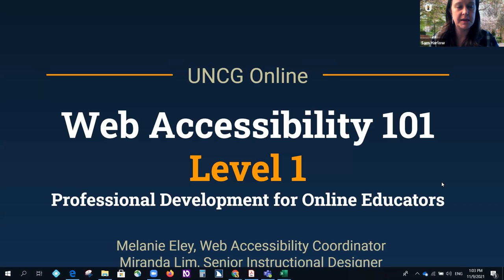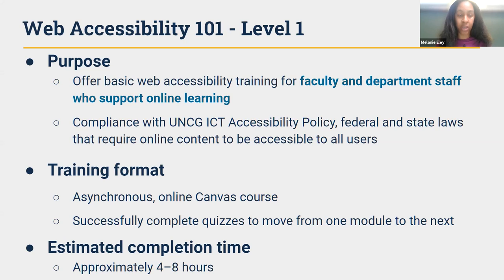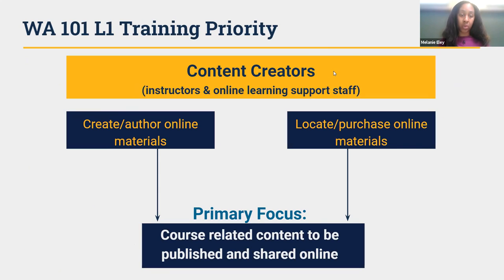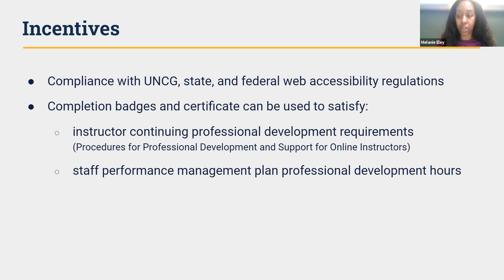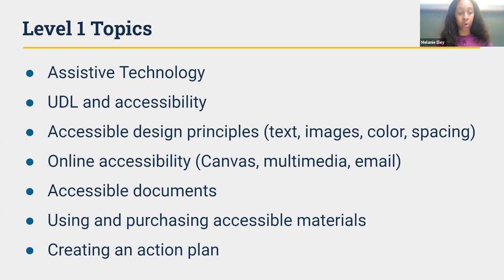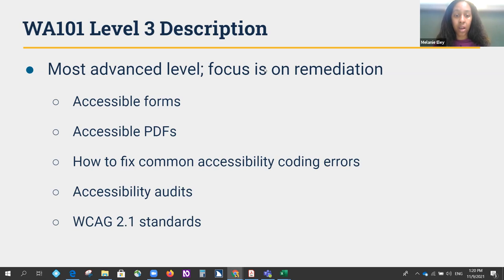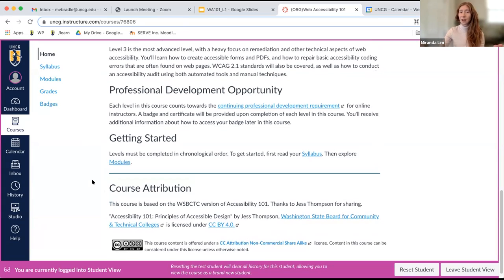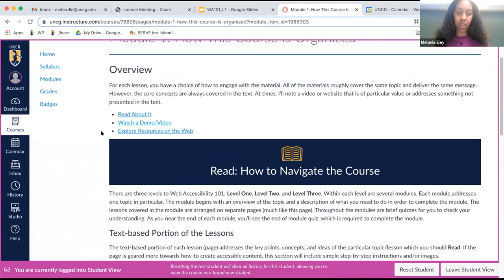UNCG Online Learning & Innovation: Web Accessibility 101